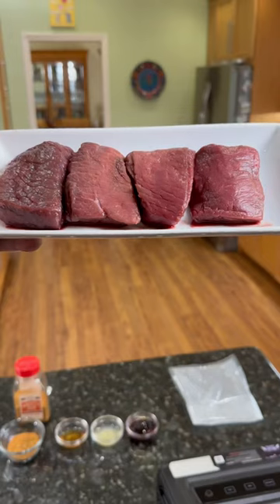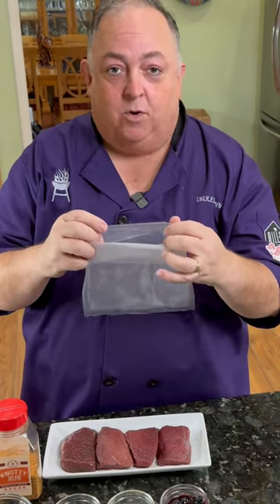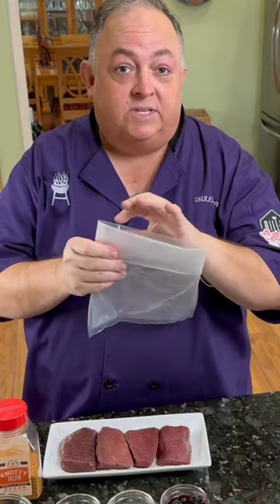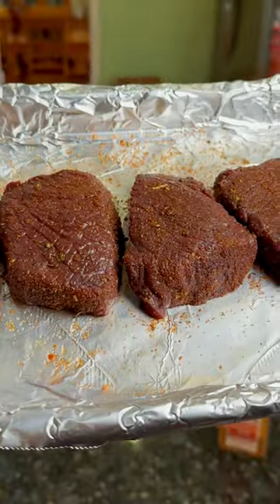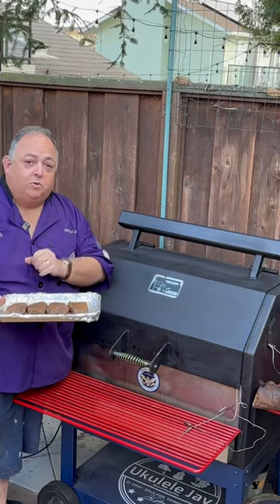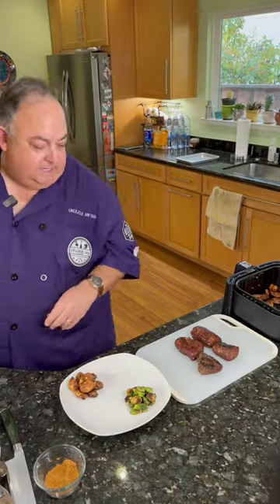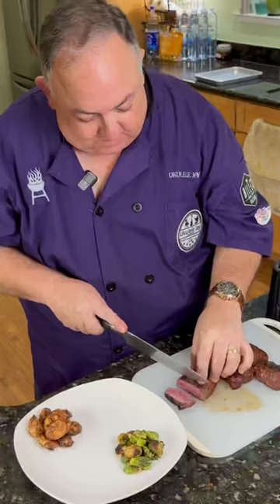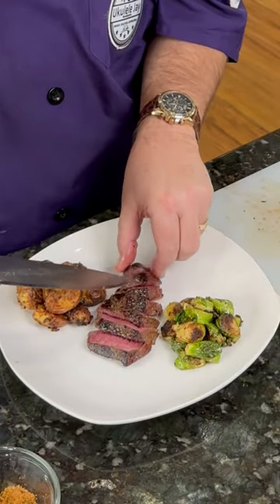Elk Medallion Recipe: How to Make These Gorgeous Steaks!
Looking for a delicious and easy Elk Medallion recipe? Look no further! In this video, we'll show you how to make these beautiful steaks with just a few simple ingredients.

 Elk medallion steaks are a beautiful way to show your culinary skills and impress your friends and family. With this recipe, you'll be able to cook up a delicious and tender steak in no time at all! So don't wait any longer, check out this Elk Medallion recipe and get cooking!

Elk can be a daunting task for those who have not cooked wild game.